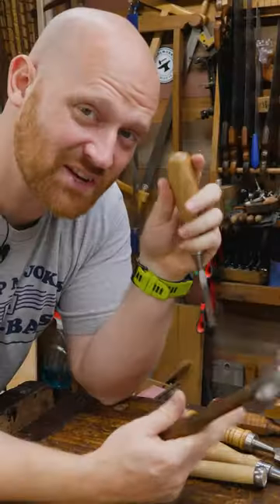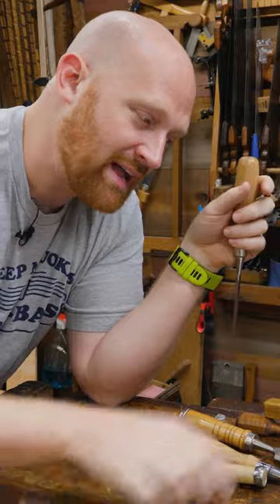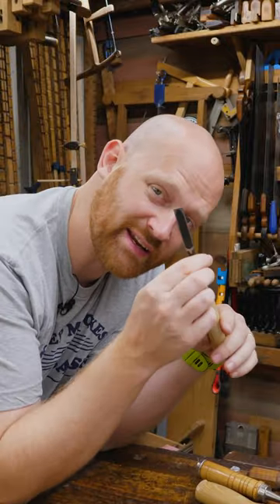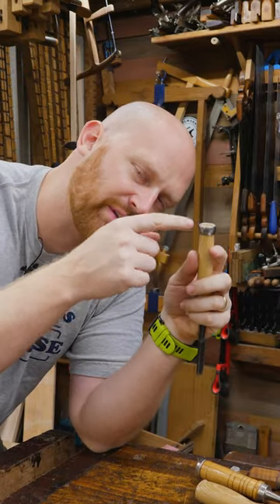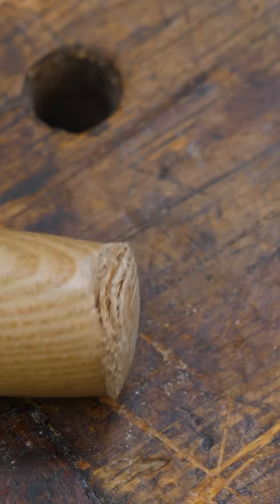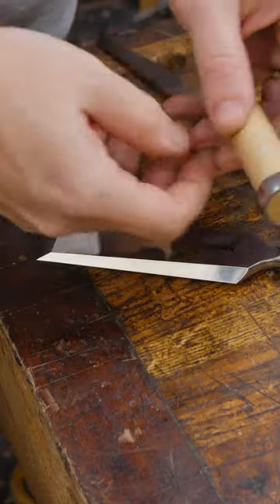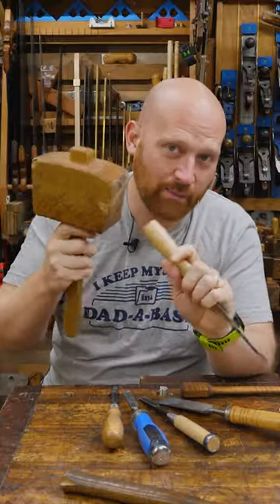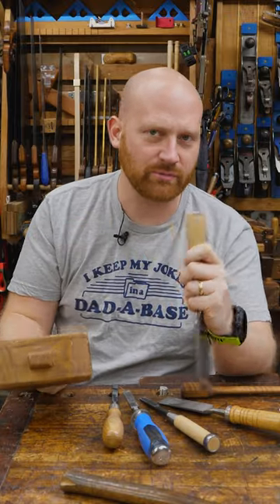Metal Vs Wood Mallets What Do You Use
What mallet do you use? Wood or metal. Or are you one of those people that use plastic or rubber?

Andrew Wilson
Brian Suker
Kenny-Anjanette Horn
Christopher Brown
Alex Adams
Ian McElcheran
Russell Gough